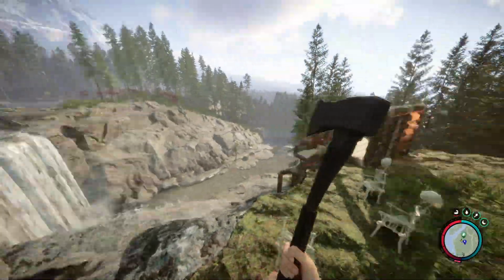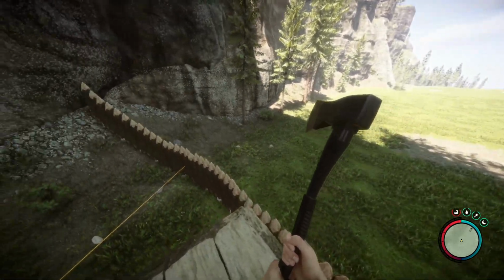Stop Building Traps On Wrong Location, Try This To Increase Efficiency In Sons Of The Forest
In this video i will show you how you can build traps with best Efficiency to kill cannibals & mutants easily in sons of the forest, try this and build traps on right locations.